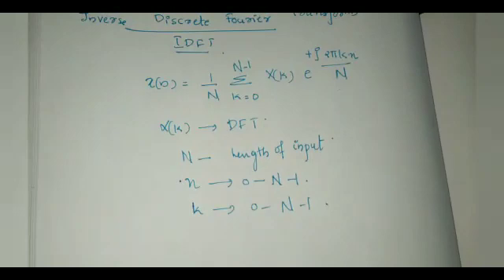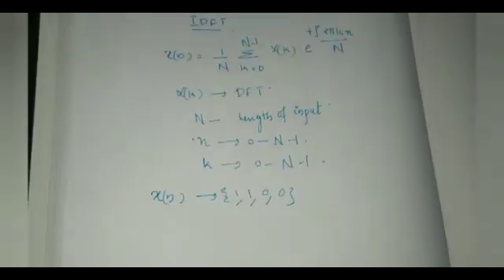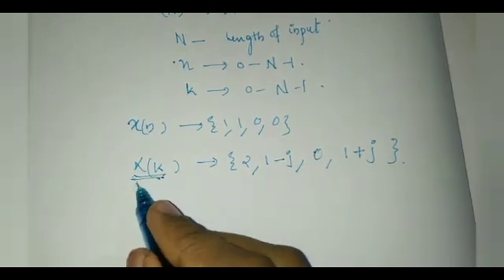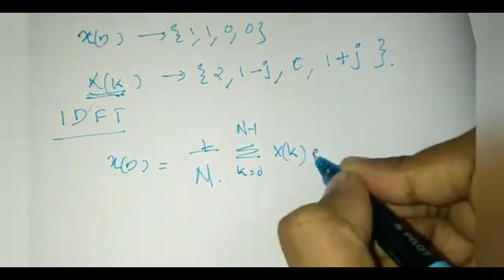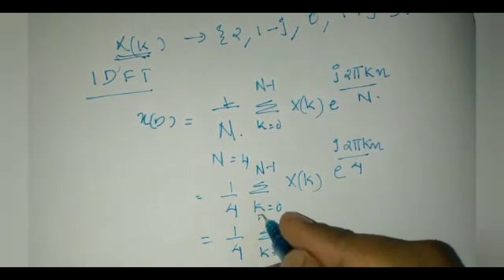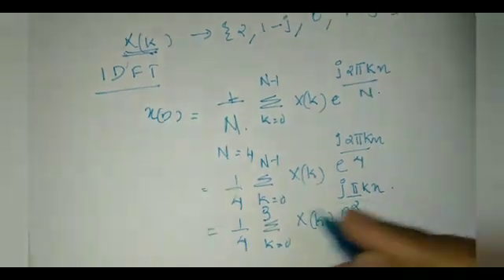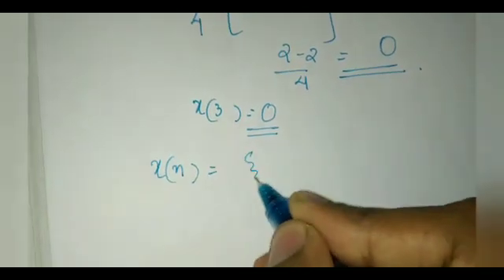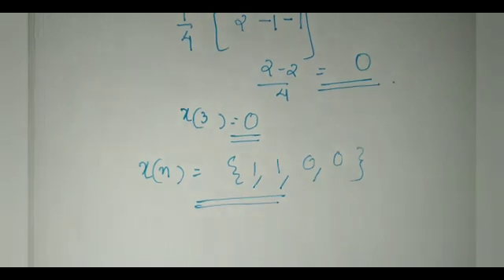Inverse Discrete Fourier Transform with example|IDFT with example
Here IDFT is explained with example

The books for reference are-

Digital signal processing by Ramesh Babu
Digital signal  processing principles algorithms and applications by John G proakis
 DFT Properties part 1

DFT Properties BN Part2

easyelectronics_25